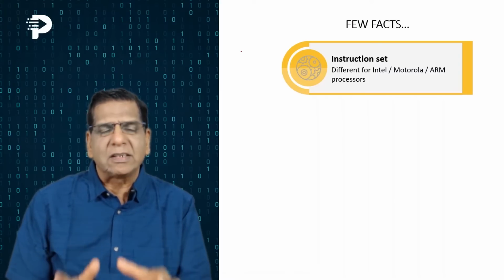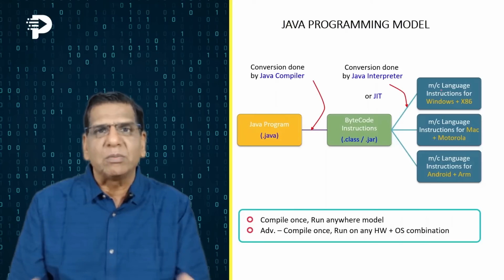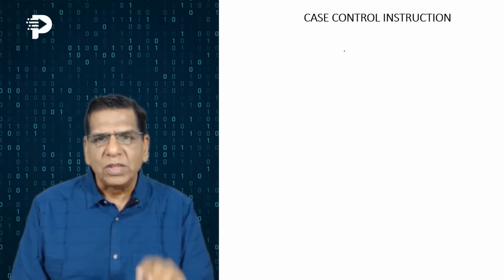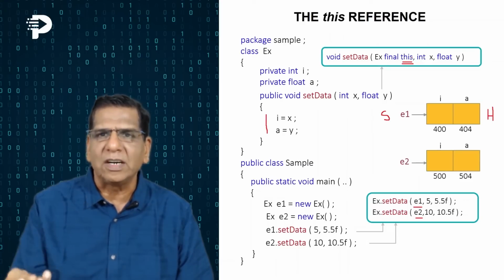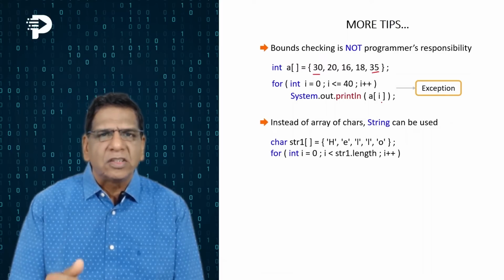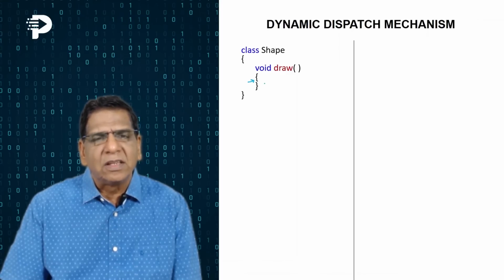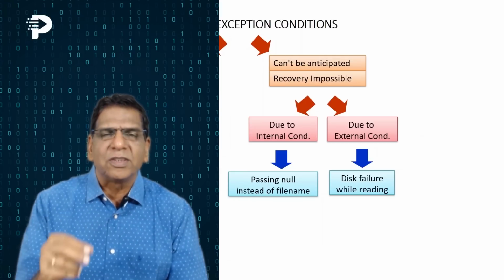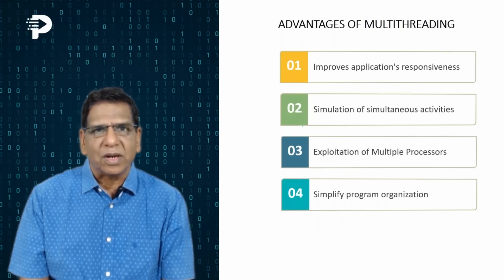Java under 100 minutes | Beginner to advance level course| Programming Hub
Dive into the world of Java with our power-packed course! In under 100 minutes, we take you from a beginner to an advanced level, unlocking the full potential of Java programming. Whether you're new to coding or looking to sharpen your skills, this course in collaboration with Programming Hub is your express route to mastering Java.